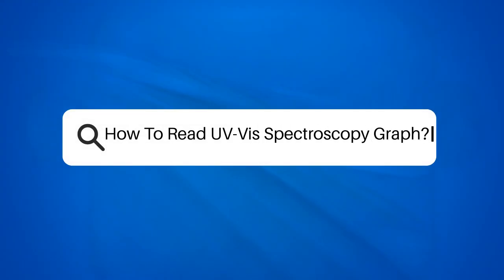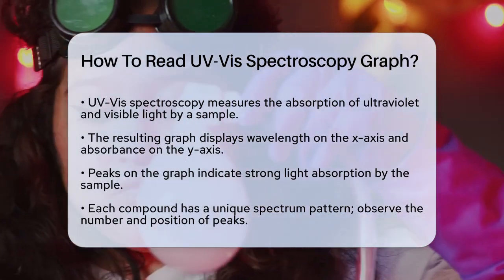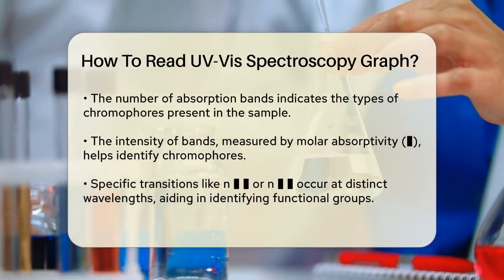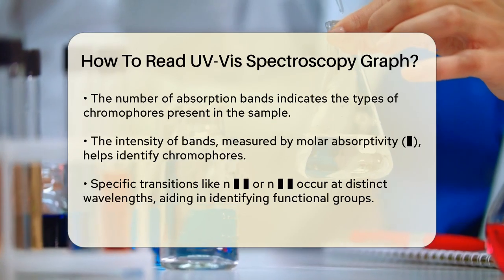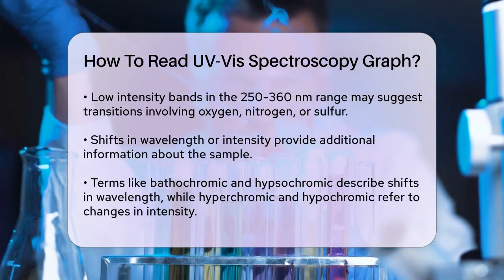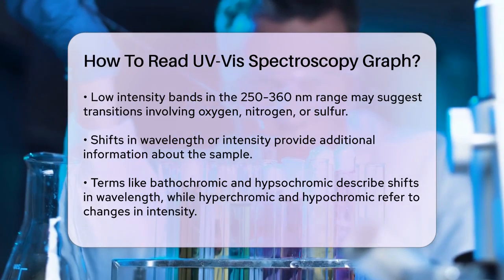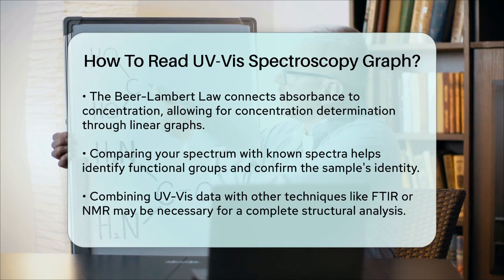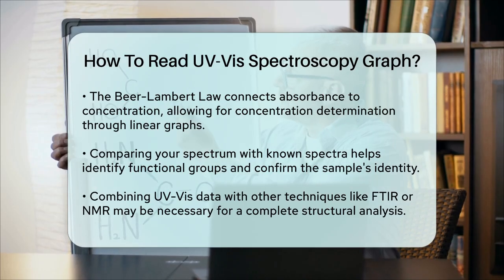How To Read UV-Vis Spectroscopy Graph? - Chemistry For Everyone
How To Read UV-Vis Spectroscopy Graph? Have you ever wanted to understand the data from UV-Vis spectroscopy experiments? In this detailed video, we’ll guide you through the essential steps to read and interpret UV-Vis spectroscopy graphs effectively. We will begin by explaining the basics of UV-Vis spectroscopy and how it measures the absorption of ultraviolet and visible light by a sample. You’ll learn how to analyze the spectrum, including identifying peaks, understanding their intensity, and characterizing the chromophores present in your sample.

Additionally, we’ll discuss how to recognize shifts in the spectrum and the significance of the Beer-Lambert Law in determining concentration. By comparing your spectrum with known data, you can confirm the identity of your compound and even consider additional analytical methods for a more thorough analysis. This video is designed for anyone working in a lab setting, whether you’re a student or a professional, and aims to provide you with the tools you need to make sense of your UV-Vis data.